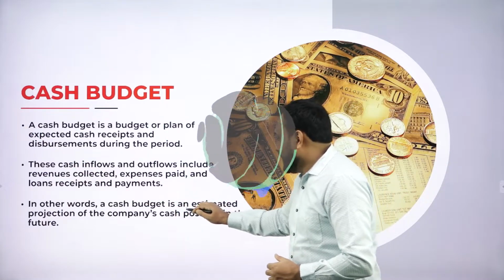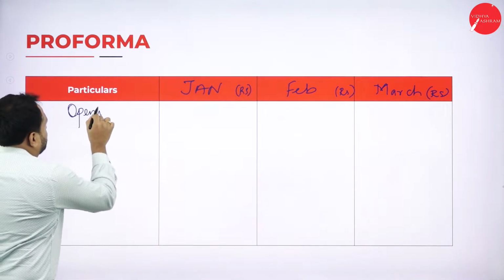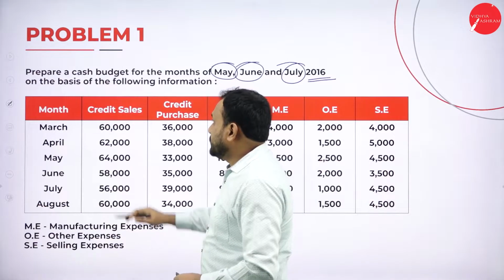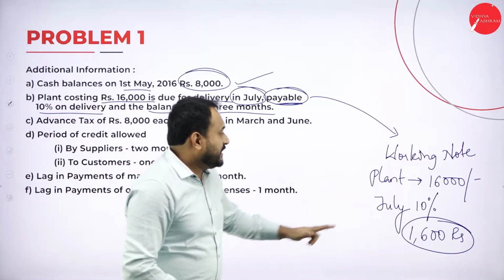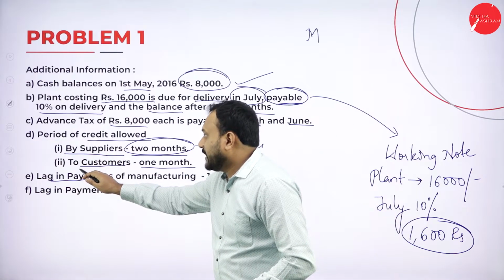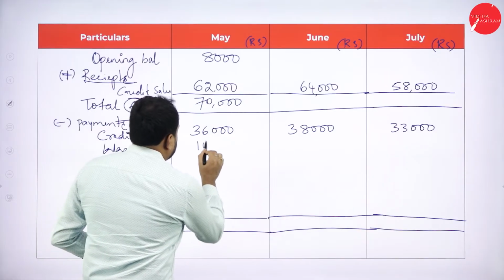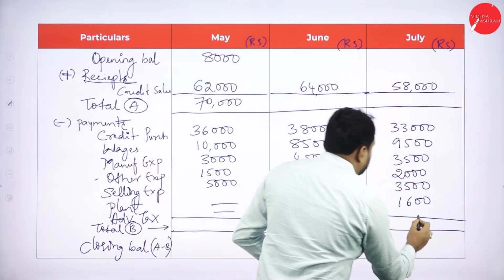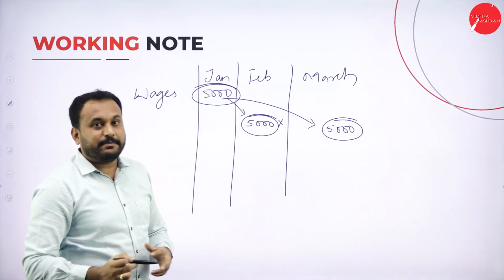DAY 13 | MANAGEMENT ACCOUNTING | IV SEM | B.B.A | BUDGETARY CONTROL | L11